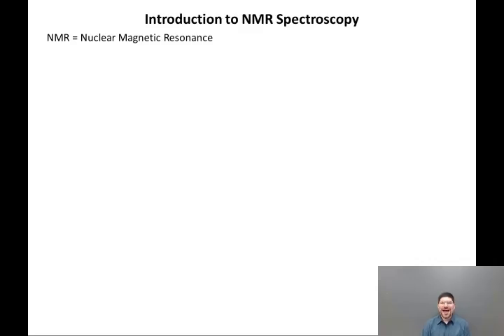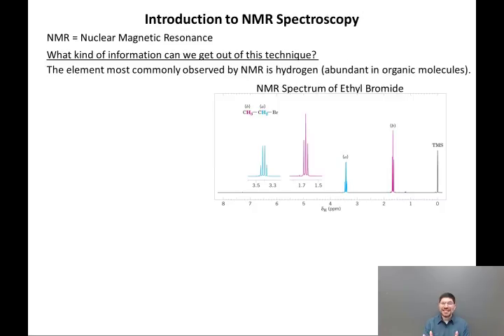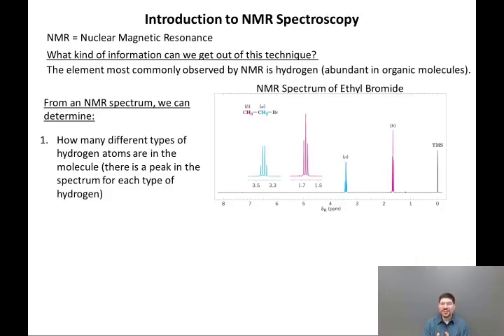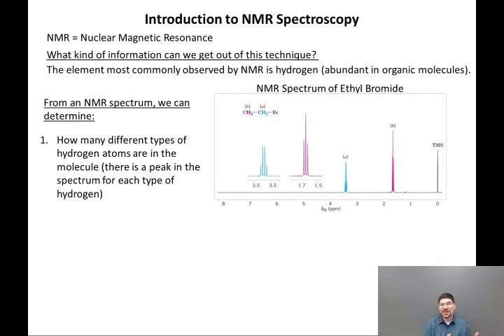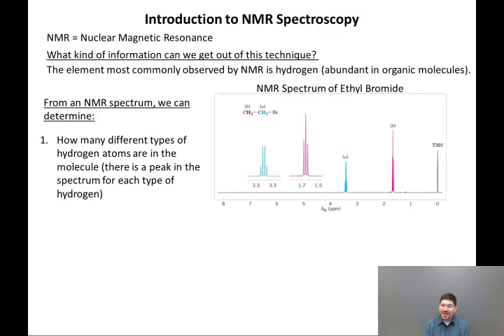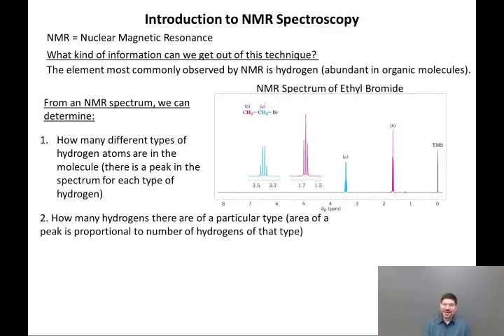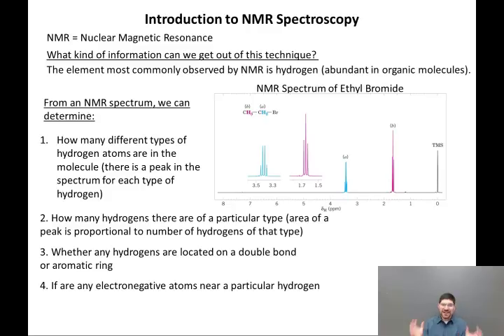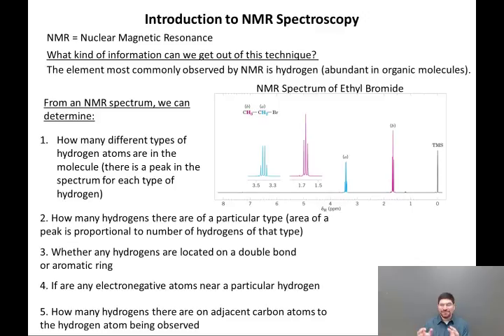04 07 Intro to NMR